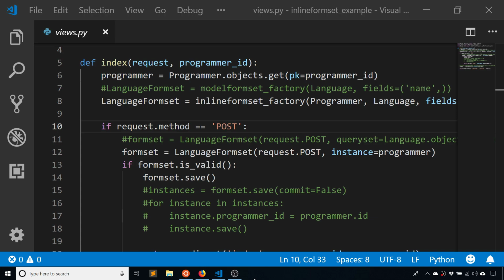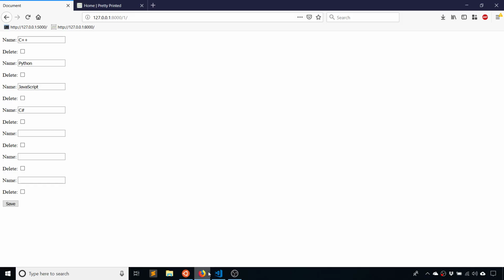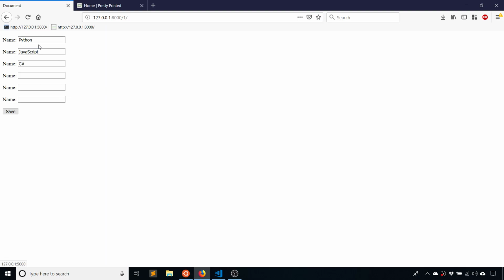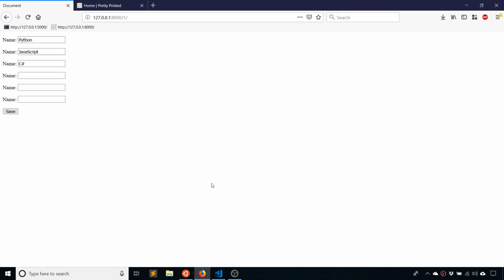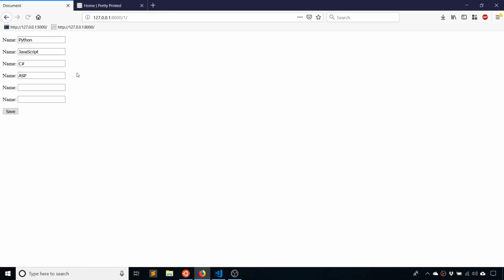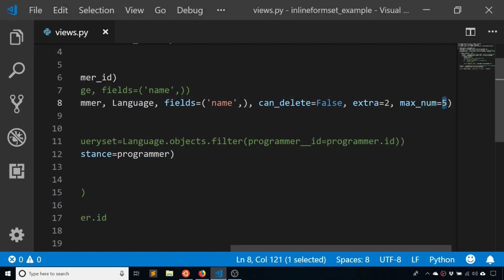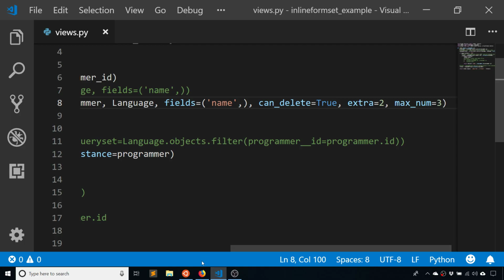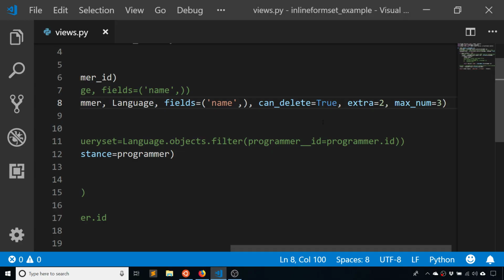Useful Inline Form Set Options in Django (Part 2 of 2)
This video covers three useful options to inline formsets in Django.